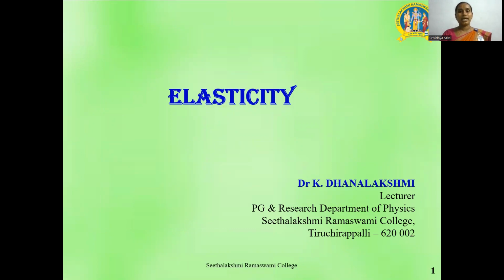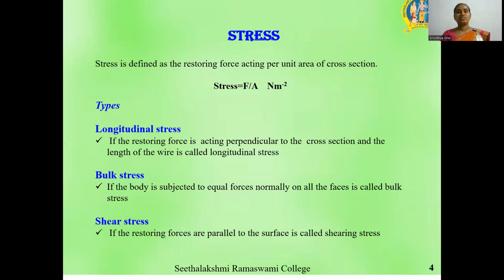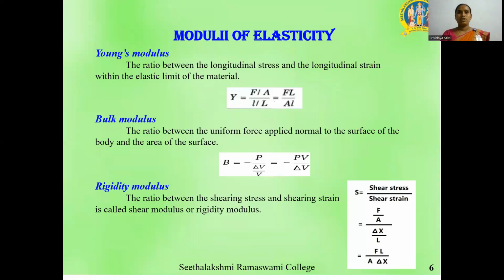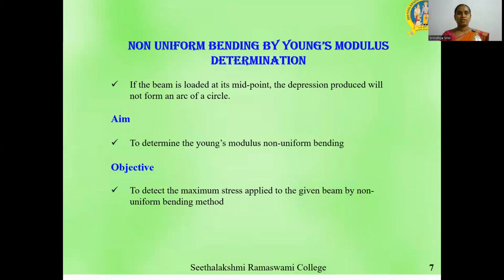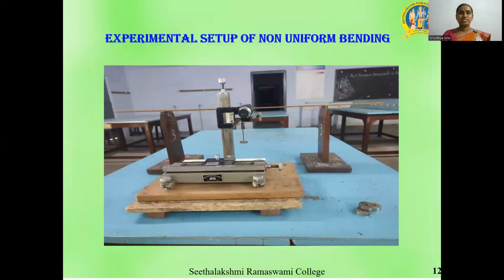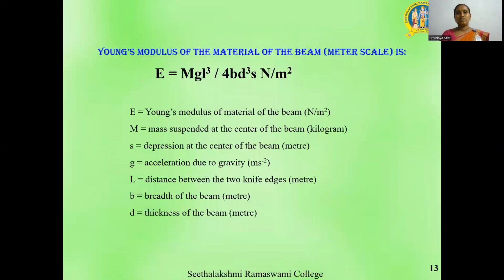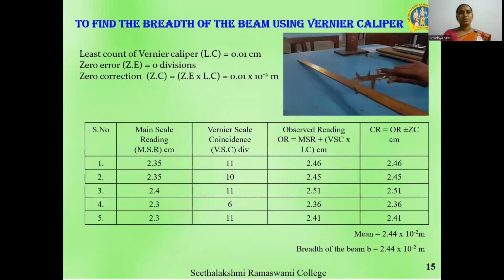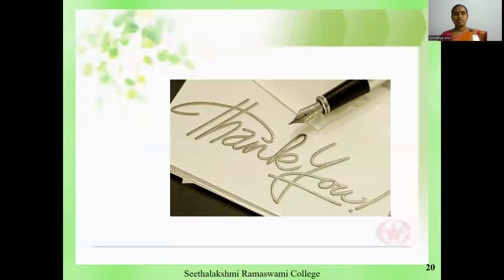ELASTICITY – Dr.K.Dhanalakshmi - Dept. of Physics